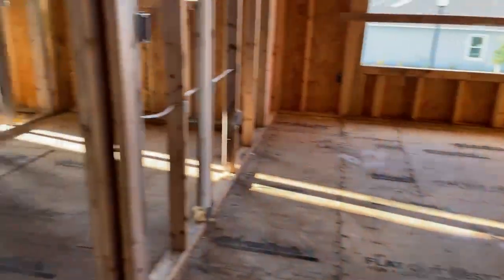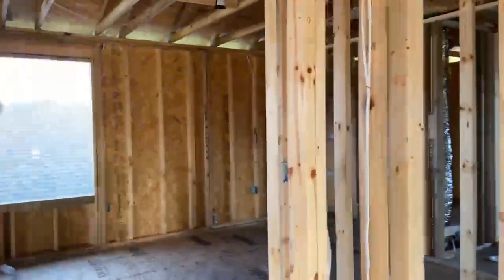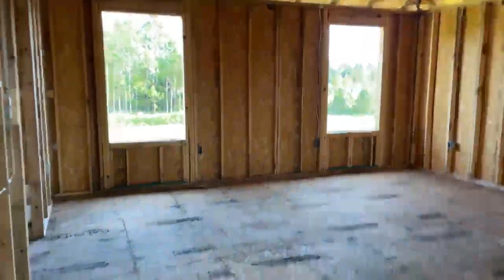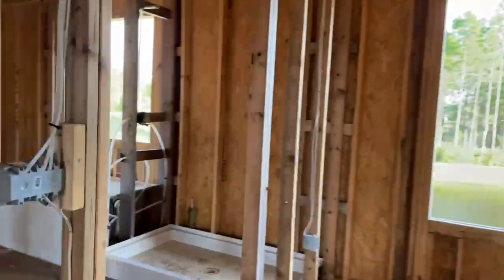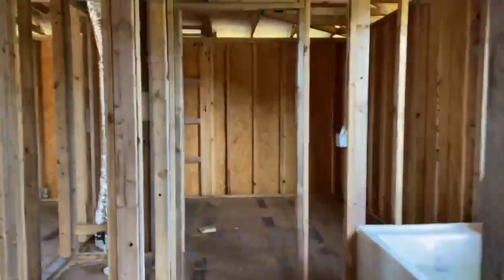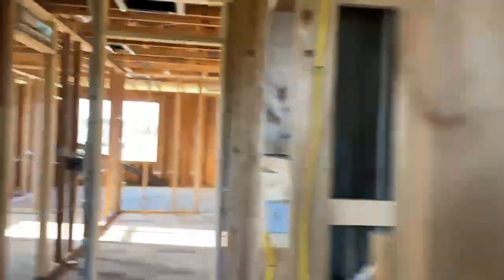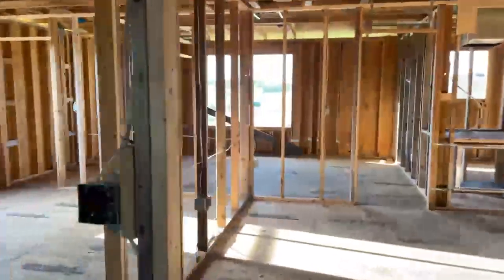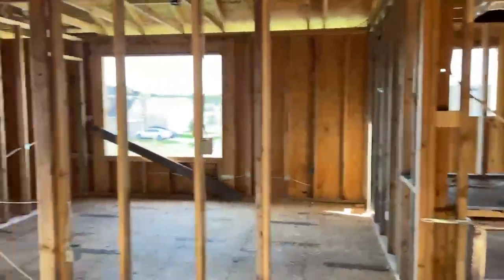Carlisle Model | Maronda Homes | Under Construction | Palm Coast FL. | Sawmill Creek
5 bed 3.5 bath 2 car garage 2,802 square feet
Maronda Homes | Palm Coast | St. Augustine | Florida | Dream | Build | Live | Real Estate | New Construction